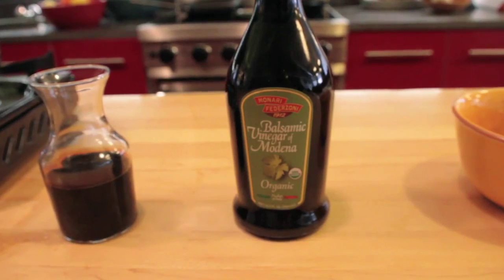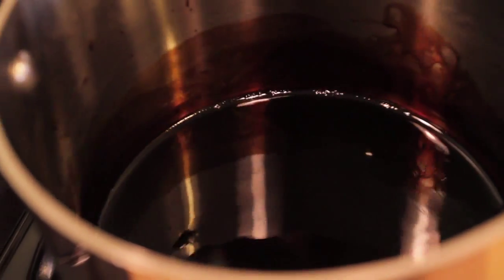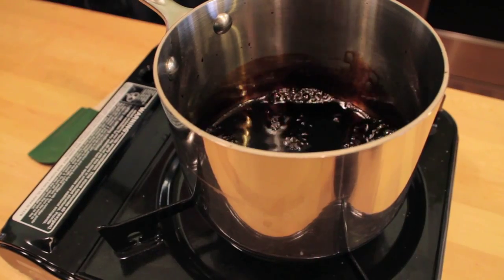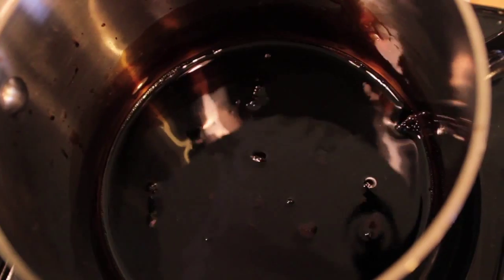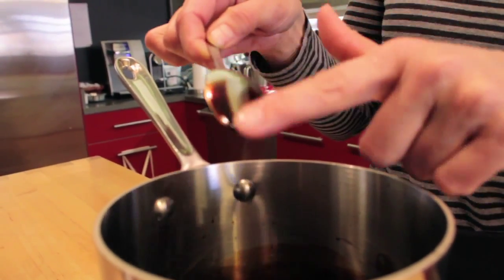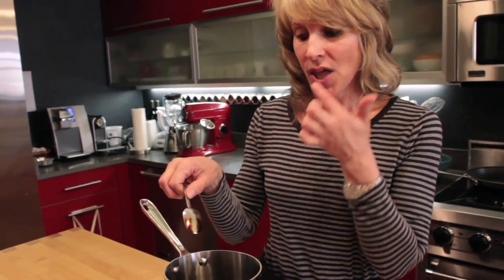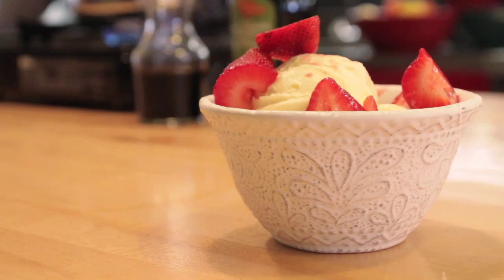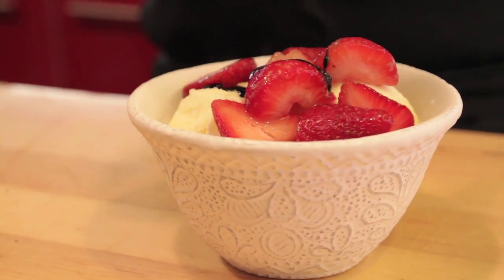The B-Team: Aged Balsamic Culinary Fake-Out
Stephanie From the B-Team Creates a Rich, Thick, Balsamic Glaze.Find fitness tips, recipes and more